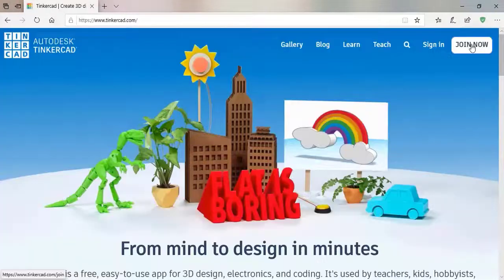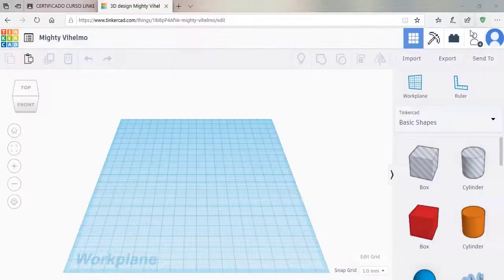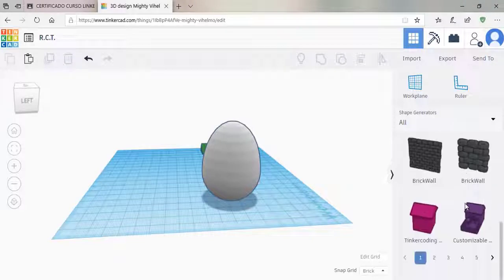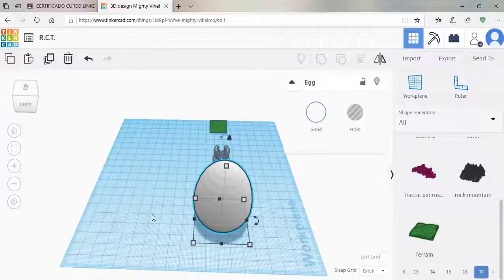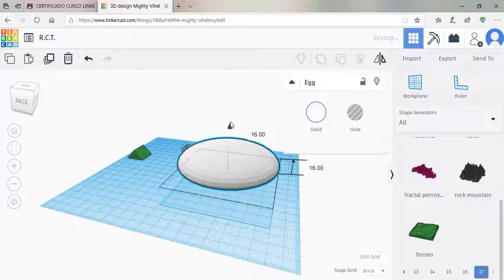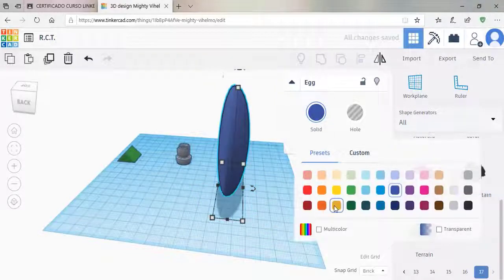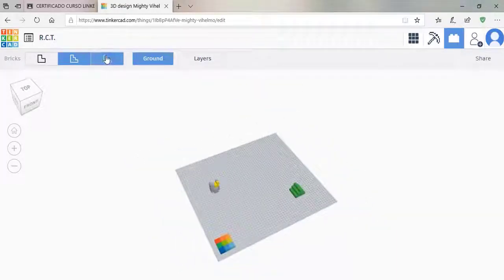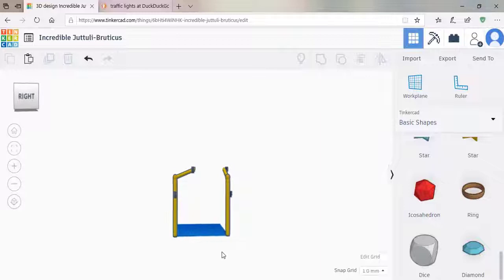3D on Thinker cad